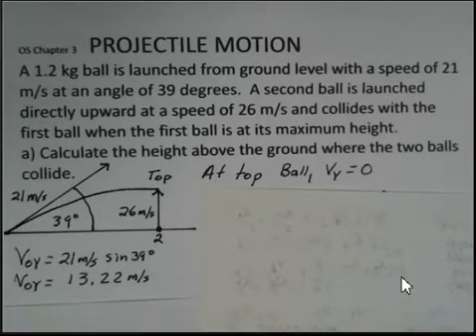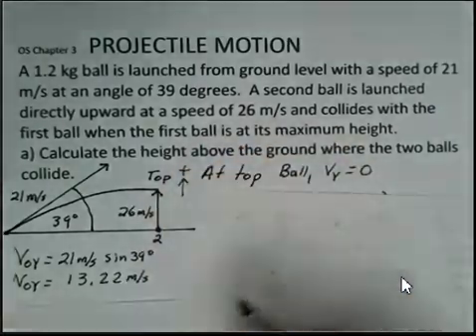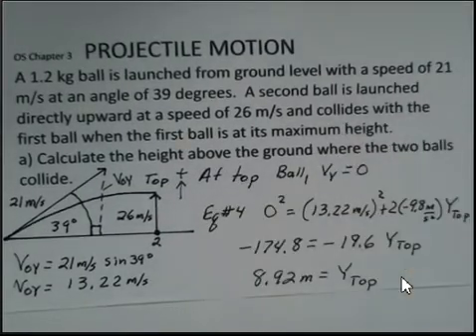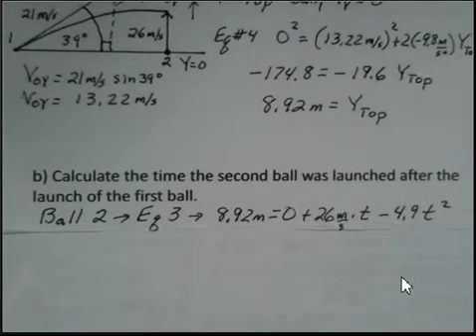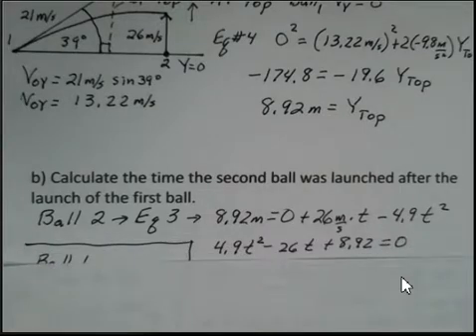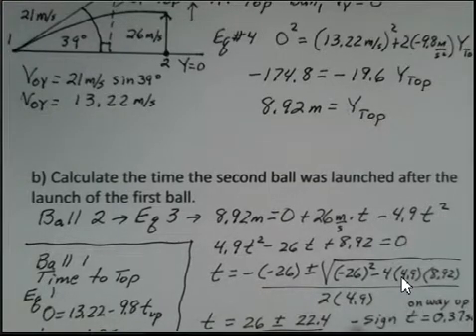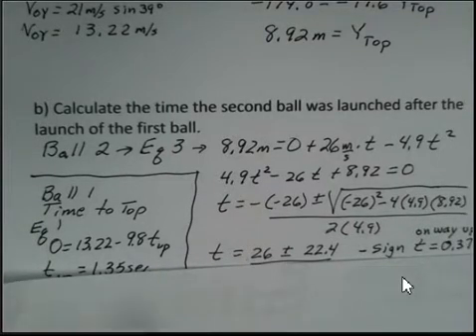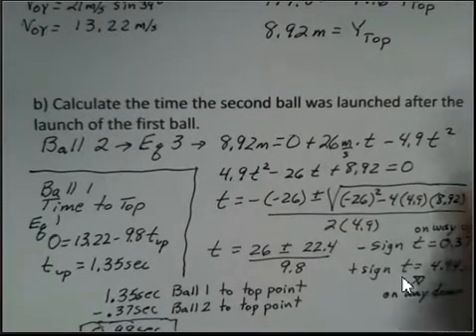Projectile Motion, Two Balls Collide in the Air, Max Height, Time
In this projectile motion example one ball is launched with a given speed and angle.  The second ball is launched straight upward at a given speed.  The video shows how to calculate the time delay between the launch of ball 1 and ball 2 such that the balls hit at the maximum height of ball 1.  This is not a momentum problem, it is a kinematics problem.  Air resistance is ignored.  Introductory General College Physics I